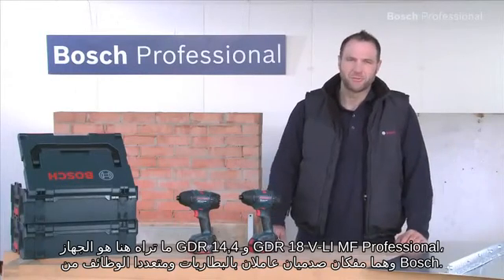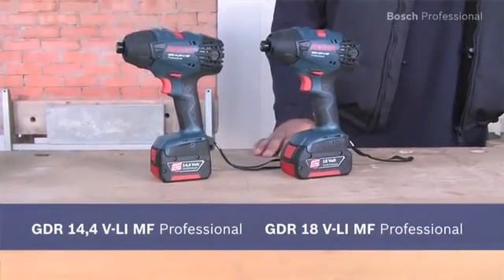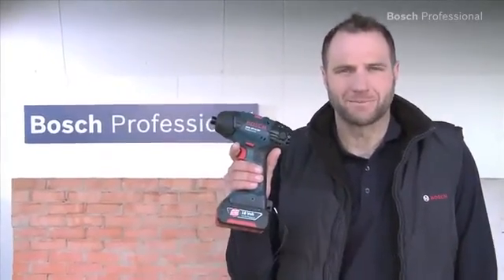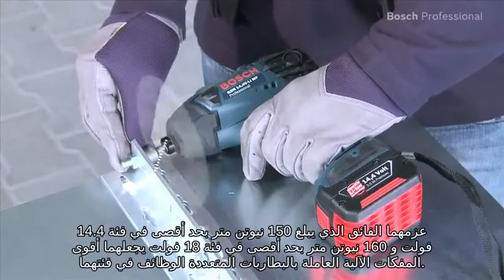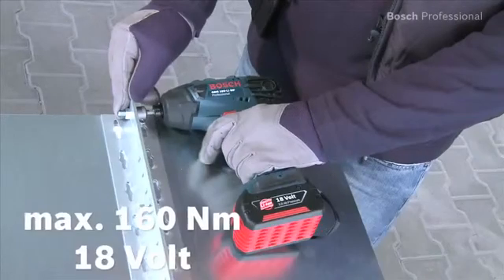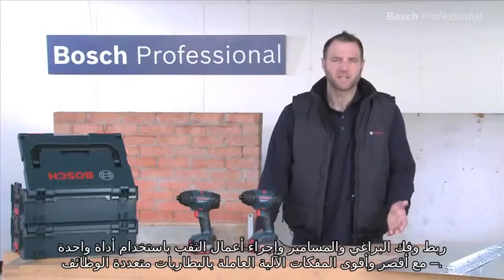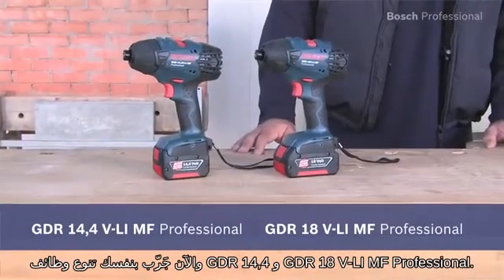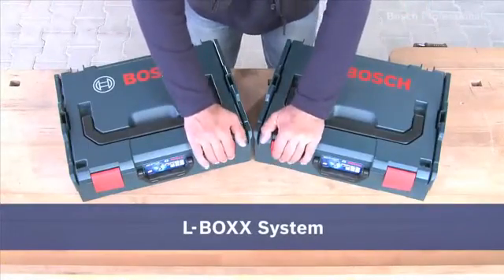مفاتيح الربط المطرقية العاملة ببطارية من بوش - GDR 14,4 V-LI MF / GDR 18 V-LI MF Professional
مفاتيح الربط المطرقية العاملة ببطارية من بوش GDR 14,4 V-LI MF / GDR 18 V-LI MF عبارة عن مفك مطرقي + مثقاب - "عِدتان في عِدة واحدة" بأفضل كفاءة أداء في فئتها. وهي تتيح "3 أنماط تشغيل" - المفك المطرقي، والمثقاب عالي السرعة ومنخفض السرعة - ومن ثم تغطي مجموعة واسعة للغاية من الاستخدامات بعِدة واحدة. وهي توفر أعلى عزم دوران في فئتها في نمط تشغيل المفك المطرقي وأعلى سرعة في فئتها لإنجاز الأعمال بشكل ممتاز.,,تشتمل على:,- توفر أعلى عزم دوران في فئتها (150 نيوتن متر) لإنجاز العمل بقوة وكفاءة ,- وضعان لضبط السرعة للاستخدامات المتعددة سواء عند ربط وفك البراغي أو الثقب ,- أقصر تصميم (177 مم فقط) للعمل فوق مستوى الرأس وفي المواضع الضيقة ,- تتكفل البطاريات المبتكرة المزودة بخاصية التبريد CoolPack بتصريف السخونة بشكل مثالي ومن ثم تطيل العمر الافتراضي بنسبة تصل إلى 100% ,- خاصية الحماية الإلكترونية لخلايا البطارية (ECP) من بوش: تحمي البطارية من التحميل الزائد والسخونة المفرطة والتفريغ الشديد للشحنة ,- حلقة إضاءة مدمجة بها 3 لمبات LED لتوفير إضاءة مثالية لنطاق العمل، حتى في المواضع المظلمة ,- مشبك الحزام العملي يجعل العِدة دائما في متناول اليد ,,المواصفات الفنية: ,سعة البطارية 4,0 أمبير ساعة,السرعة بدون حمل (السرعة الأولى/السرعة الثانية) 0 – 750‏/2.800 لفة/دقيقة,مدة الشحن 45 دقيقة,الوزن شاملاً البطارية 1,8 كجم,عزم الدوران الأقصى (الاستخدامات الشاقة في ربط أو فك البراغي) 150 نيوتن متر,معدل الطرق الاسمي 0 – 3.200 طرقة في الدقيقة,جهد البطارية 14,4 فولت,حامل ريش 1/4 بوصة بمقطع سداسي داخلي ,قطر البرغي M 6 ‏– M 14 ,قطر الثقب الأقصى في الخشب 21 مم,,الوظائف:,الدوران جهة اليمين/اليسار,نظام إلكتروني,ممسك طري,,